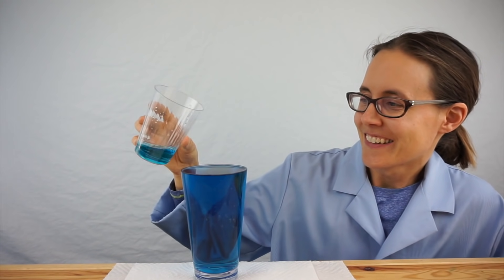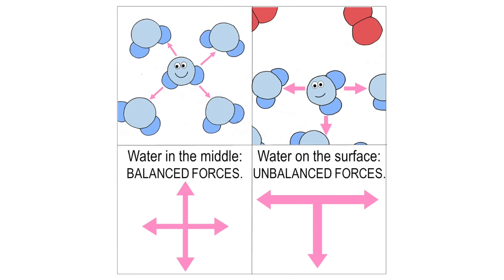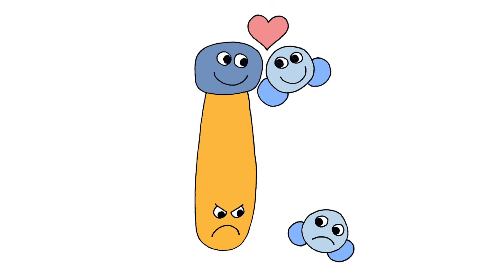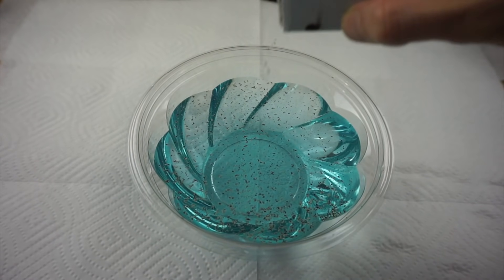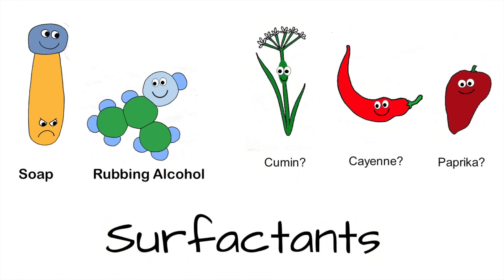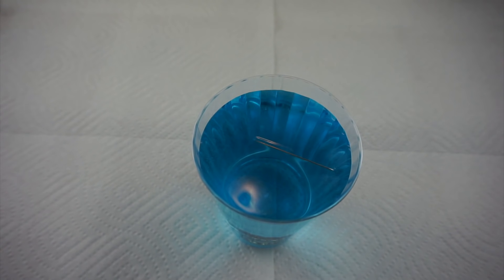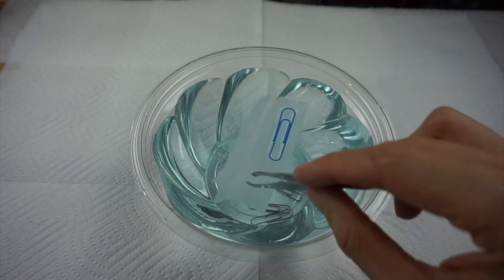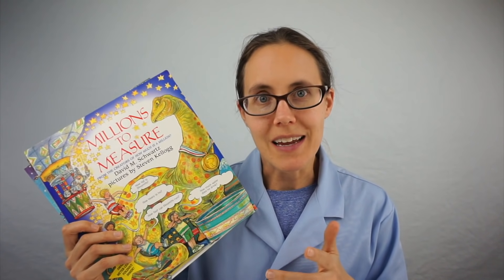Science Mom's Guide to Water, Part 2 - Surface Tension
To download and print out the free foldable book that accompanies this video, go

For a great overview of the basic properties of water, check out the Amoeba Sister's PROPERTIES OF WATER
If you'd like to see another explanation of surface tension, this Sci Guys clip does a good job

And our book recommendation for this video is the picture book HOW MUCH IS A MILLION by David Schwartz and Steven Kellogg. The companion books IF YOU MADE A MILLION and MILLIONS TO MEASURE by the same authors are also excellent reading. All three are excellent. They're perfect for an upper-elementary aged reader but would appeal to readers far younger and older as well (in my humble opinion).

This movie was made in iMovie and all sound effects and music are from the iMovie library ("Roadtrip" and "Playful").